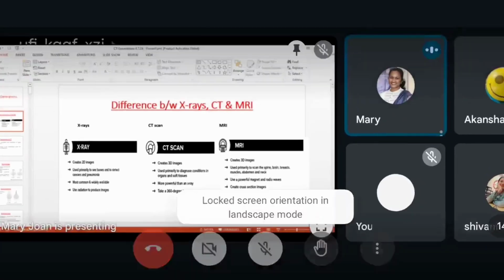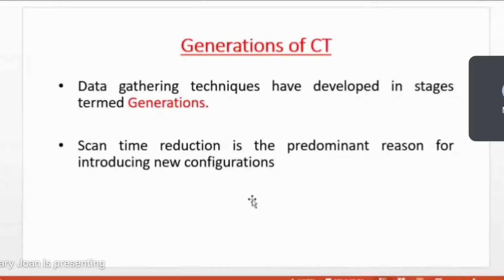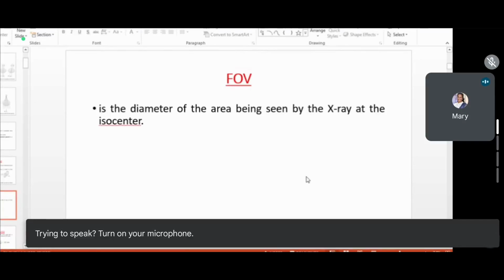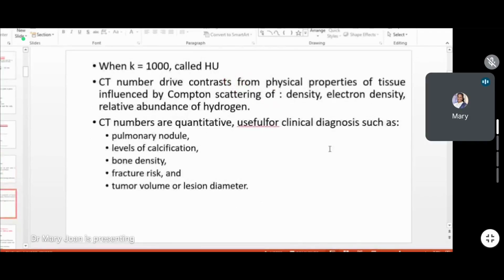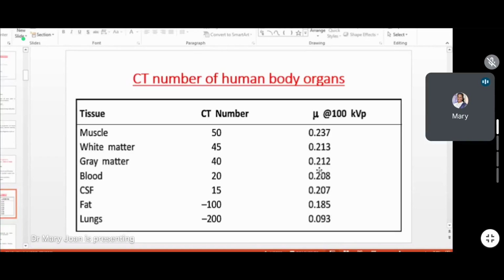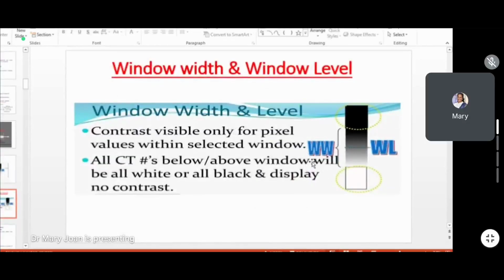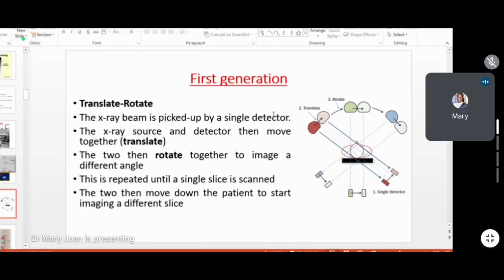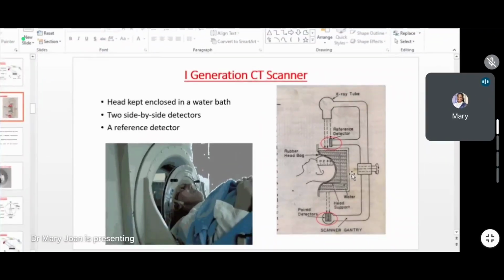INTRODUCTION TO CT